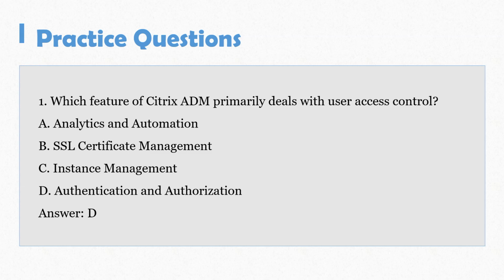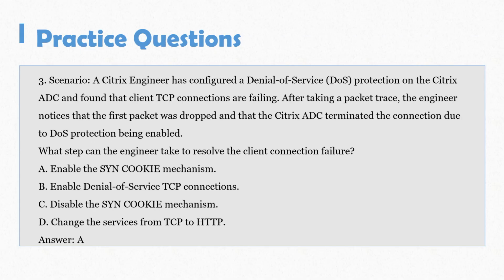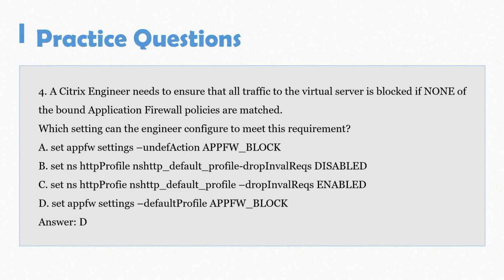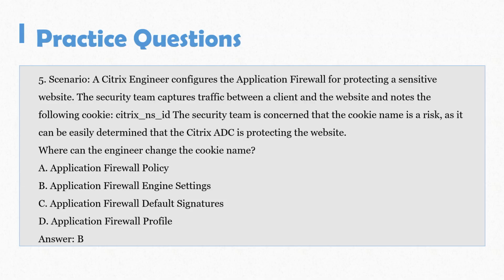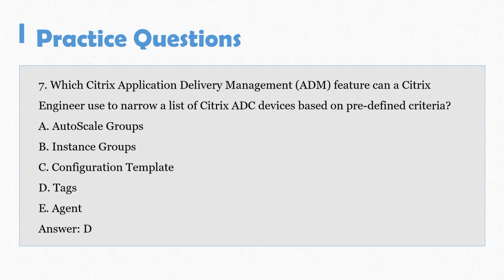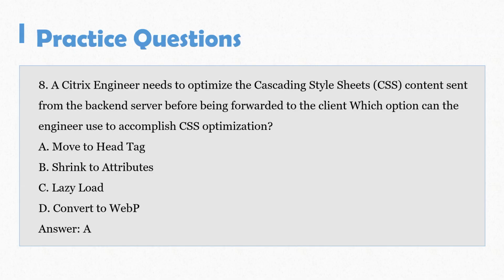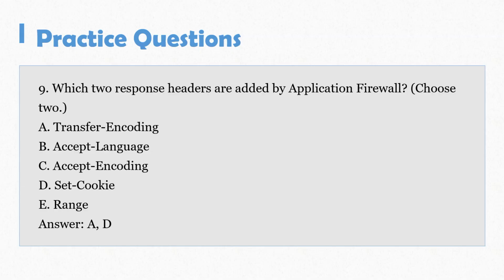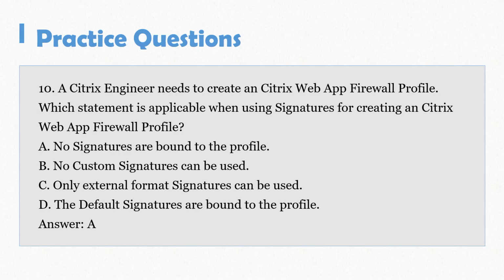1Y0-342 CCP-AppDS Exam Prep | NetScaler Advanced Features (Security and Management)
If you’re preparing for the 1Y0-342 Citrix CCP-AppDS – NetScaler Advanced Features (Security and Management) exam, this video gives you everything you need to pass with confidence.

In this complete exam guide, I cover:
✔️ Official 1Y0-342 exam objectives
✔️ Key NetScaler Advanced Security & Management features
✔️ High-value study tips and exam strategies
✔️ 10 realistic practice questions with detailed answers
✔️ Common exam traps and mistakes to avoid

This video is ideal for:
Citrix administrators
Professionals pursuing Citrix Certified Professional – App Delivery & Security (CCP-AppDS)
Anyone working with Citrix NetScaler ADC in enterprise environments